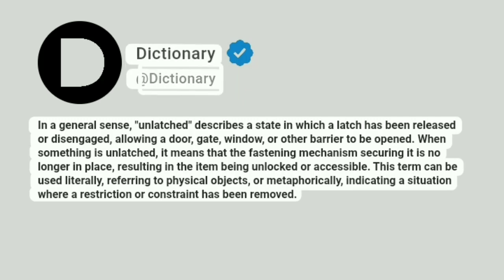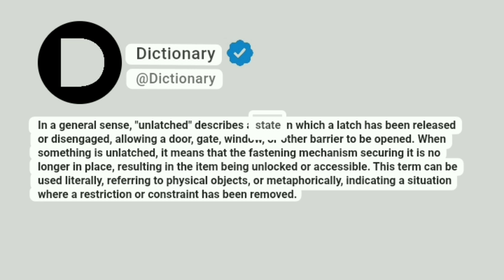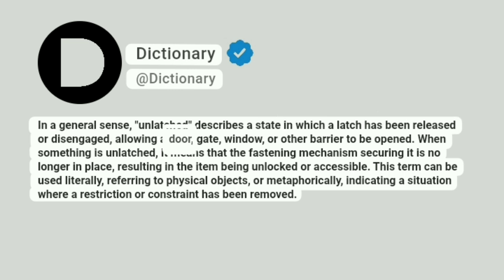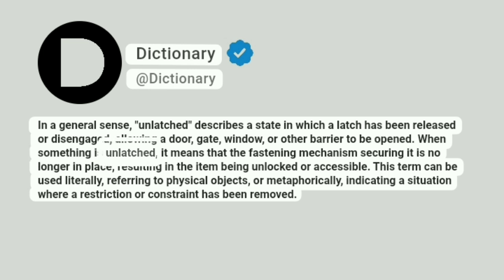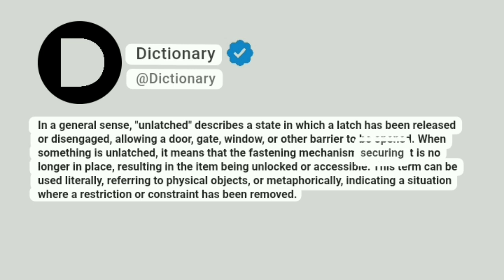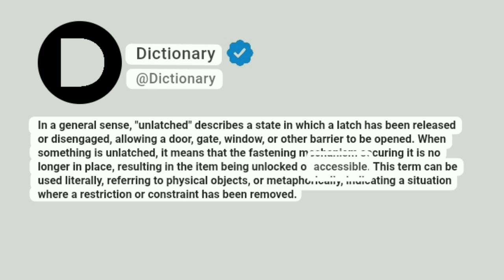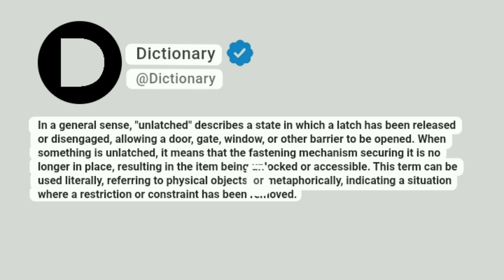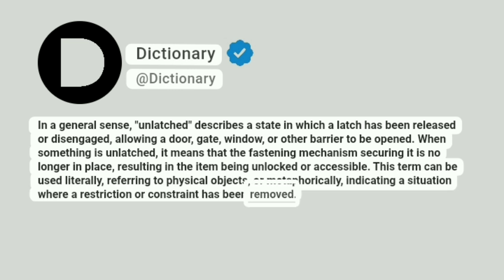Unlatched Meaning In English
In a general sense, "unlatched" describes a state in which a latch has been released or disengaged, allowing a door, gate, window, or other barrier to be opened. When something is unlatched, it means that the fastening mechanism securing it is no longer in place, resulting in the item being unlocked or accessible. This term can be used literally, referring to physical objects, or metaphorically, indicating a situation where a restriction or constraint has been removed.